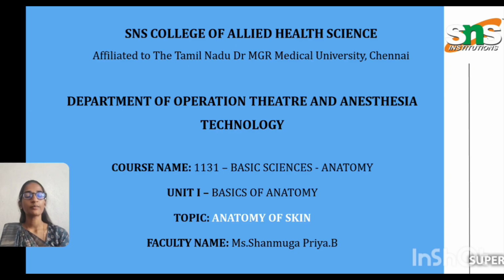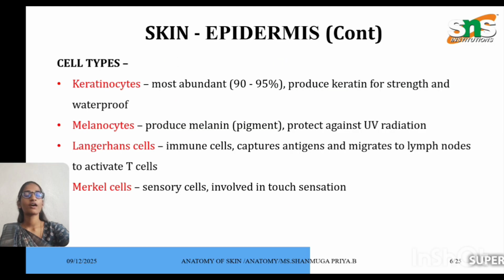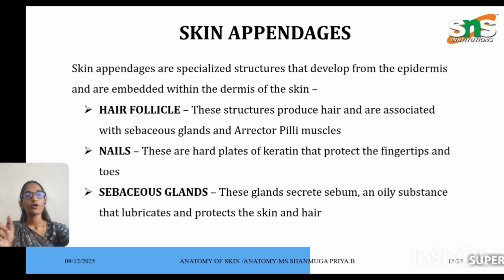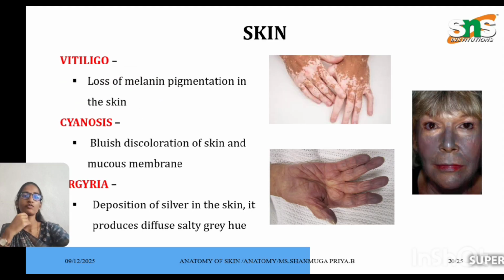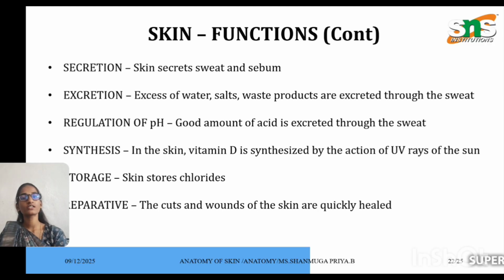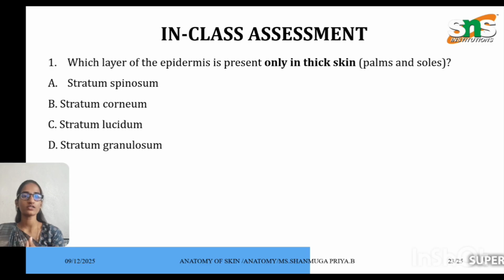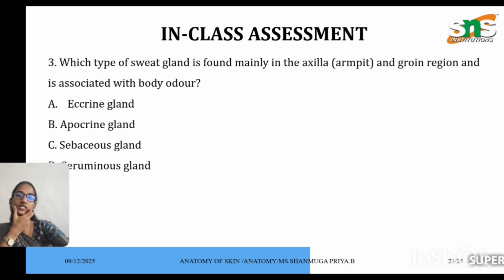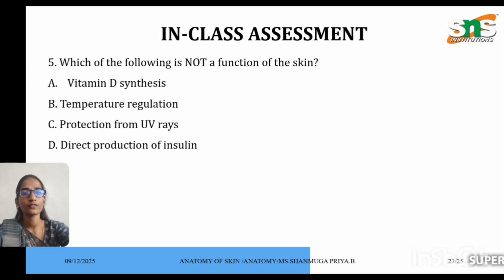Anatomy of Skin 3 | SNS INSTITUTIONS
Delve deeper into the skin's structure! This lecture video explores the dermis and hypodermis, uncovering their layers, components, and functions. Learn about the skin's blood supply, venous drainage, and nerve supply, and understand how they work together to keep our skin healthy and functioning. Join us for an in-depth look at the skin's fascinating anatomy!